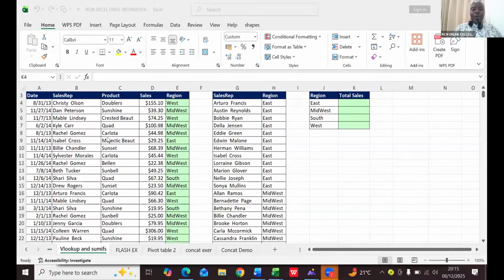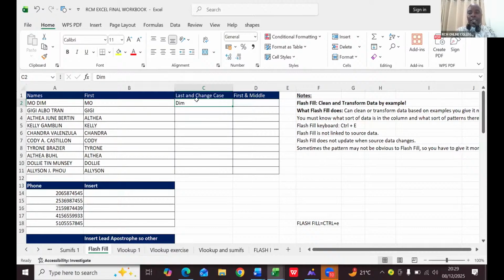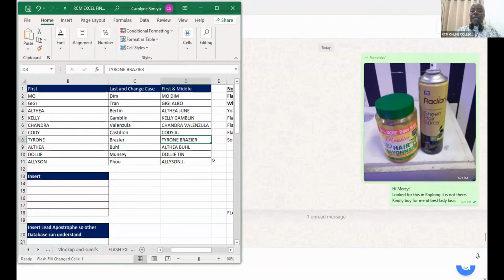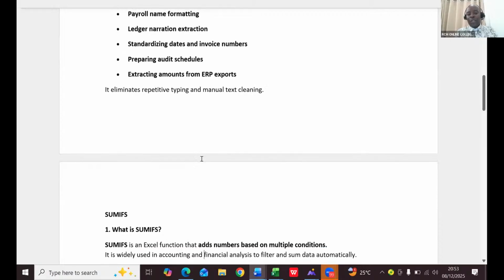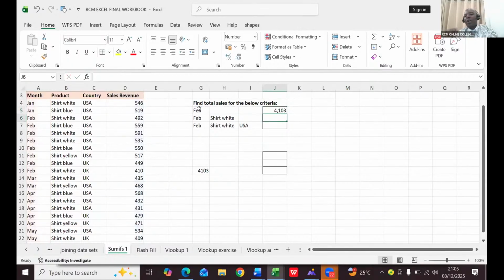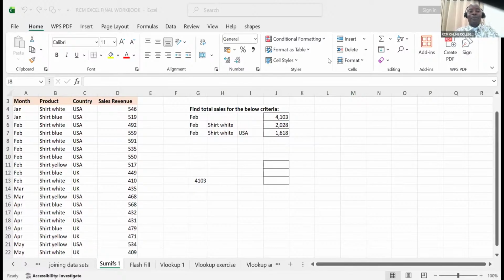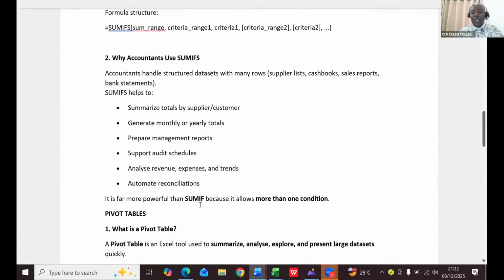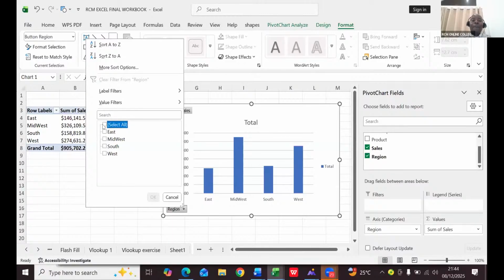Advanced Excel-CPA KENYA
Your journey to success begins with the right decision.
 RCM College offers courses in 𝐂𝐏𝐀, 𝐂𝐈𝐅𝐀, 𝐀𝐓𝐃, 𝐁𝐃𝐀, 𝐂𝐀𝐌𝐒, 𝐚𝐧𝐝 𝐂𝐒.